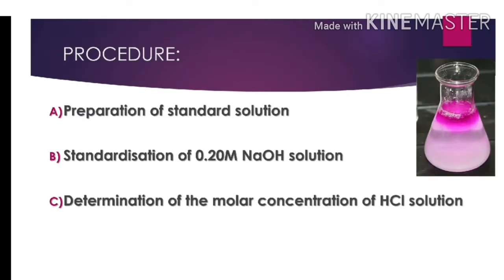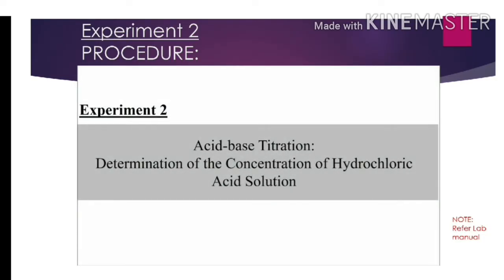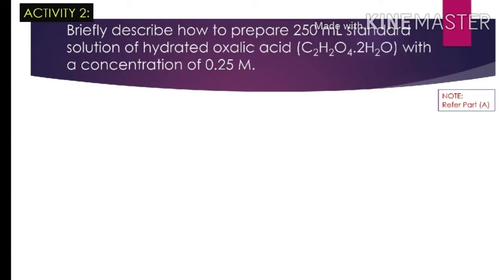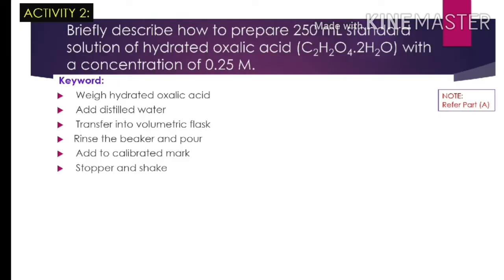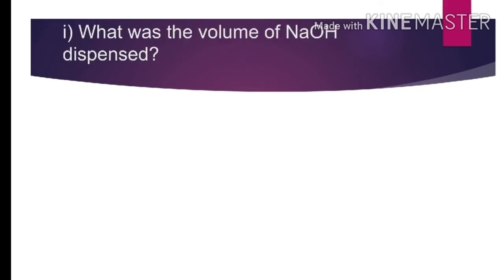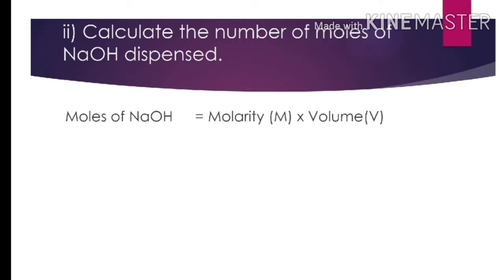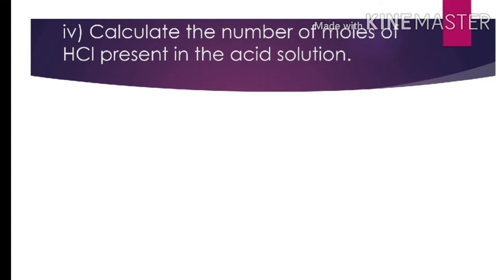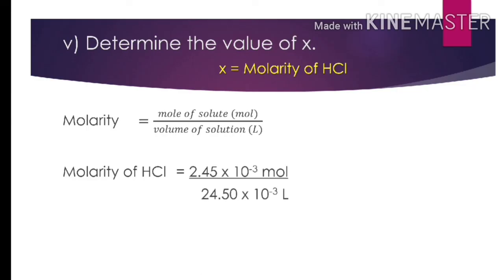PRE-LAB EXPERIMENT 2: Acid Base Titration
Experiment 2: Determination of the concentration of Hydrochloric Acid SK015